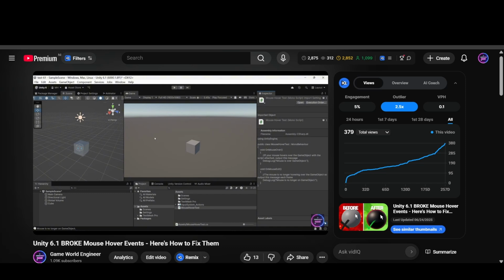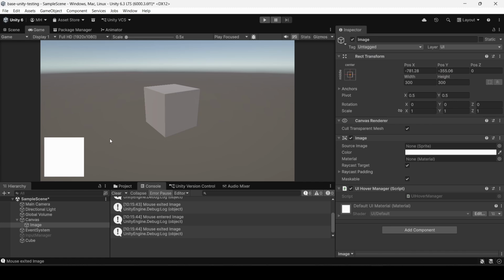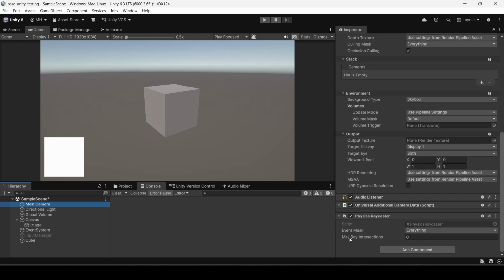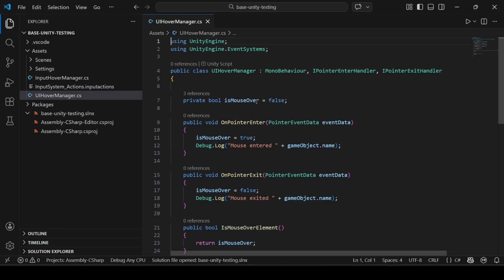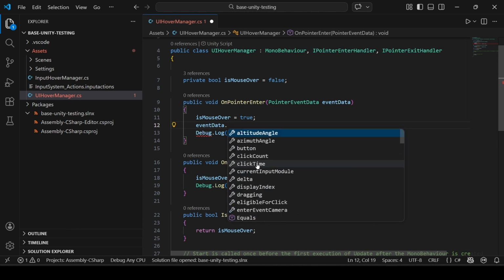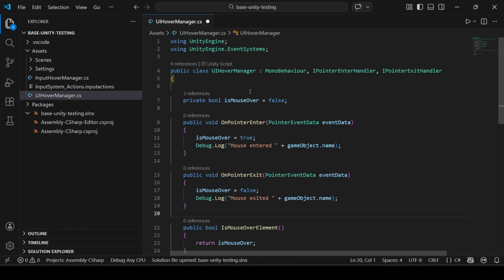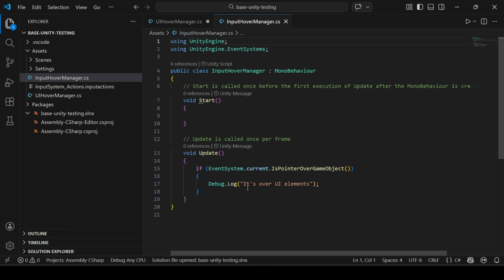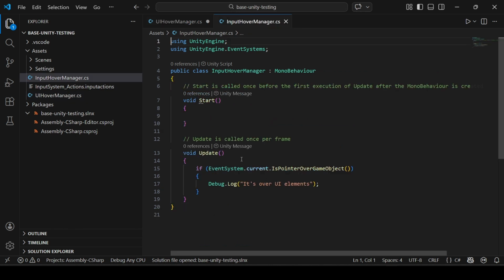Stop Using 'Both' for Input: The Correct Way to Fix Mouse Hover in Unity 6 - Updated!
Fix broken mouse hover events in Unity 6. Learn to update your input handling before the old system is deprecated.

Unity 6 is deprecating the legacy input system, making previous workarounds like switching to Both no longer viable. This Unity 6 tutorial provides an updated approach to managing mouse hover events using the new Unity input system, ensuring your UI and object interactions remain functional in newer engine versions.

We walk through the necessary configuration changes to keep your interactions stable. If you are struggling with broken events in your project, this guide offers a direct fix to help you transition away from legacy input handling.

0:00 Addressing the Unity 6.1 Mouse Hover Issue
0:46 Setting Up the Hover Manager Script
2:01 Understanding Event System Interfaces
3:36 Comparing Event-Based vs Frame-Based Detection